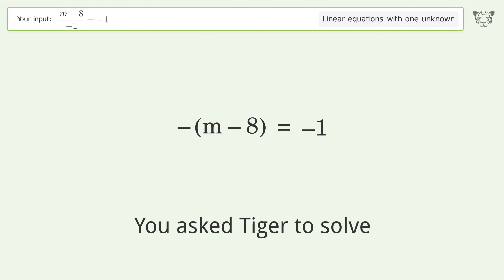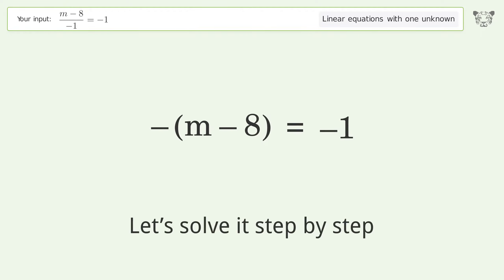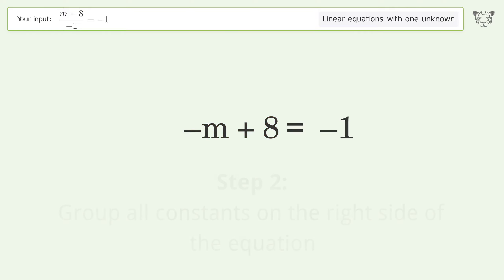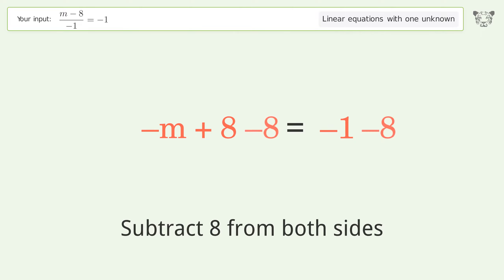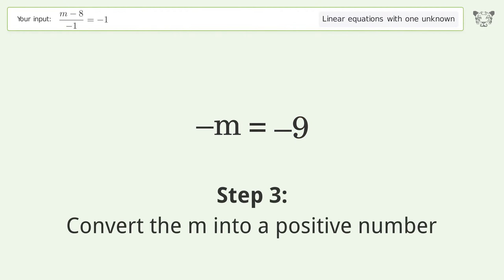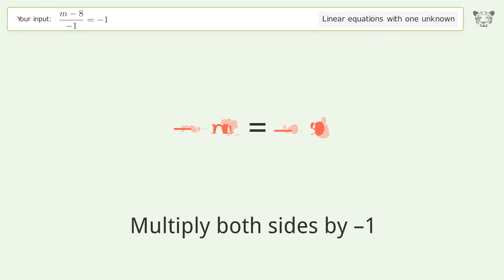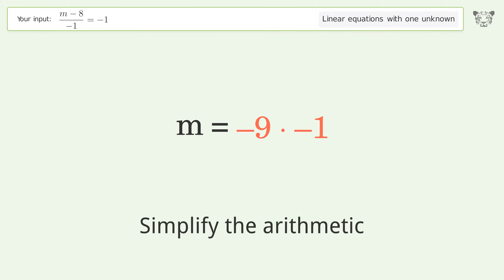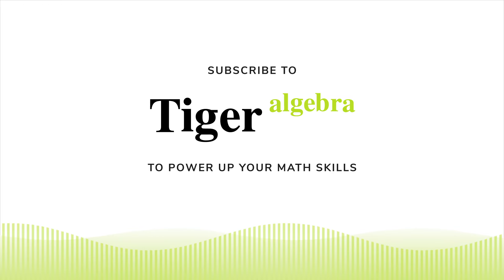Solve (m-8)/(-1)=-1: Linear Equation Video Solution | Tiger Algebra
Struggling with (m-8)/(-1)=-1? Watch our step-by-step video on Tiger Algebra to master this linear equation effortlessly.